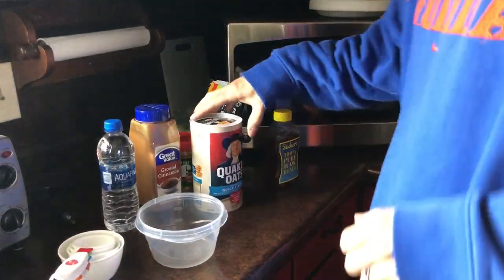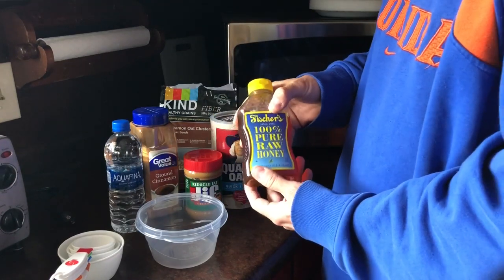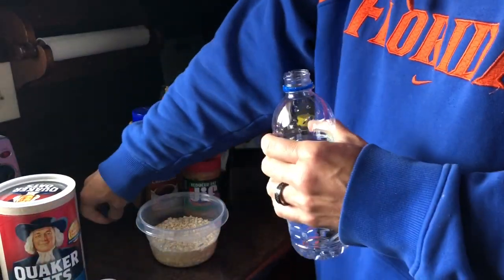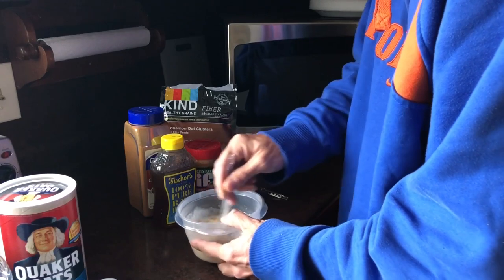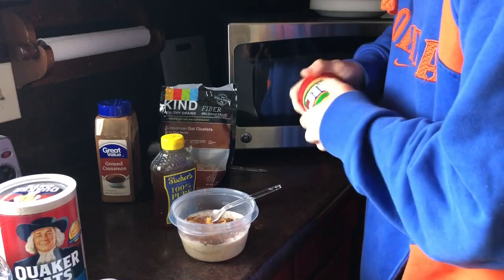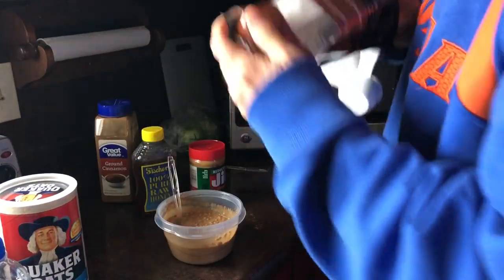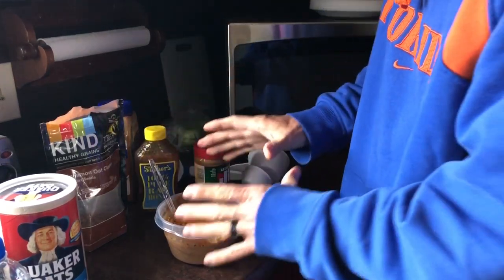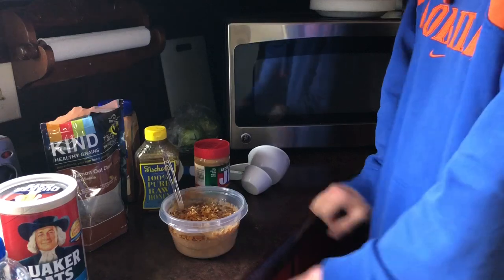How I Make My Oatmeal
Here is how I start out every morning.  This method worked for me but make sure you consult your physician before doing any weight loss or exercise.  I lost 75 pounds last year in 3 1/2 months.  Before and after pics at the end of the video.